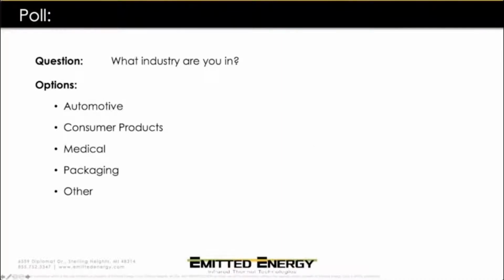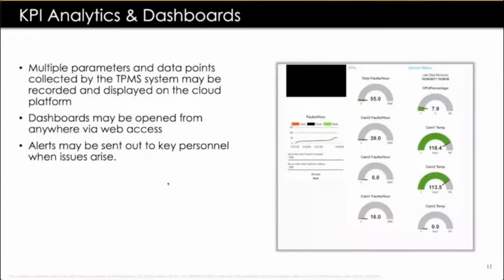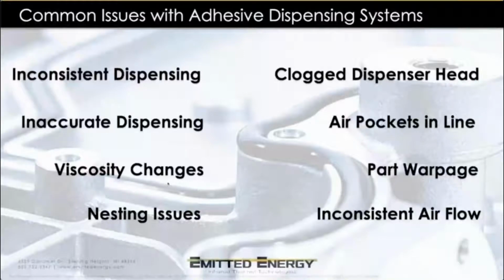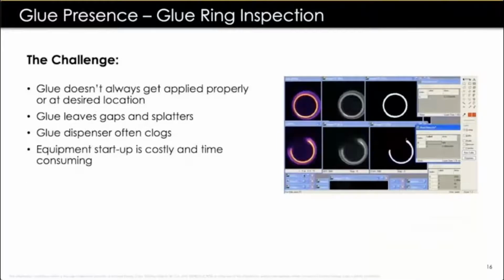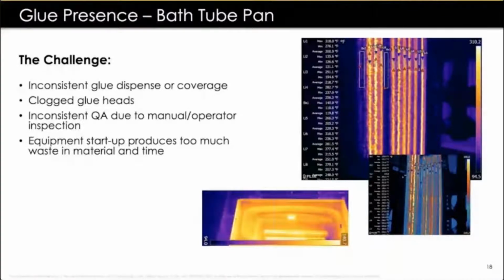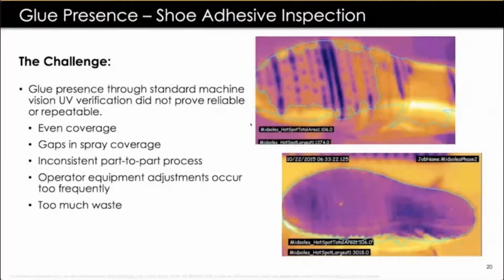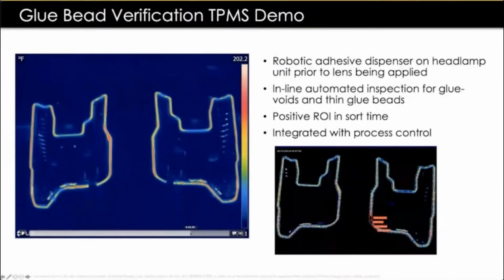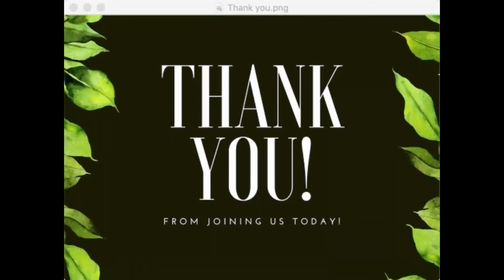Webinar - Adhesive Validation with Infrared Technology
Automated Thermal Imaging provides inline, 100% part inspection on adhesive dispensing systems. Catch quality issues before they go downstream and save time & money.